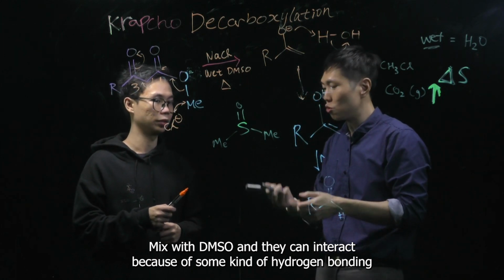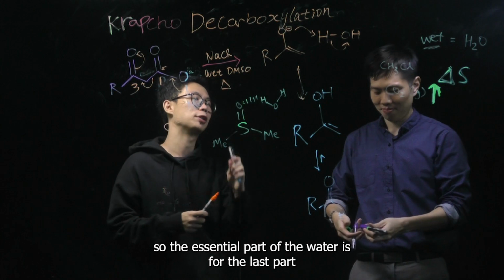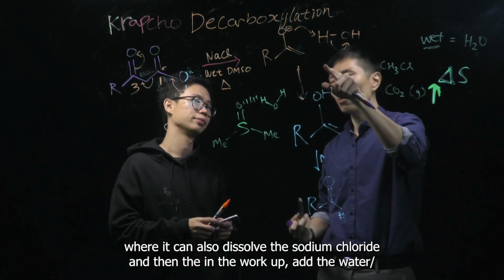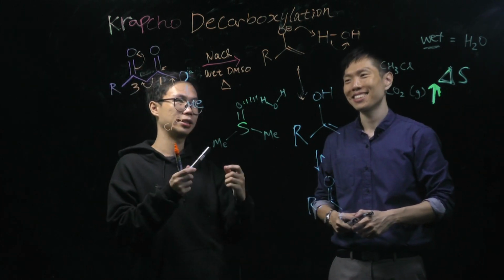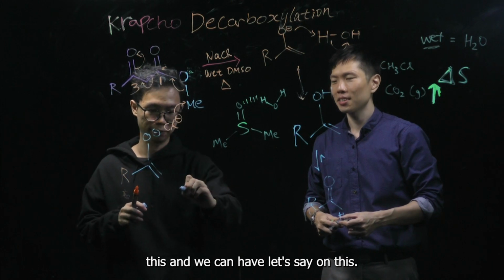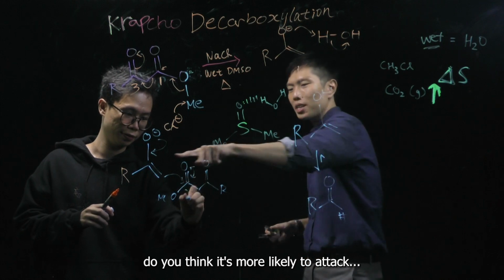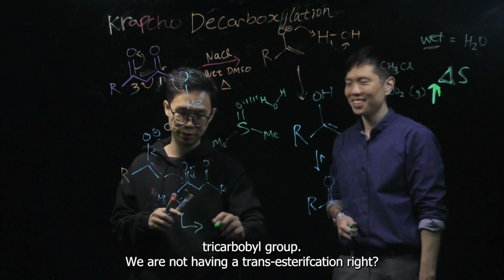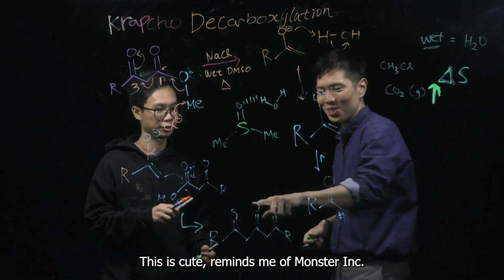Kracho Decarboxylation Part II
- Samuel Beckett